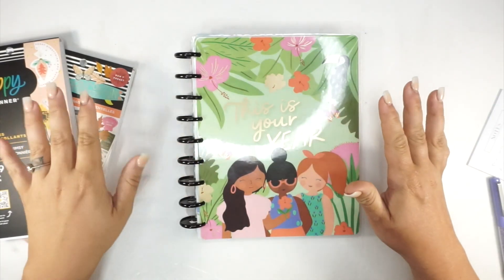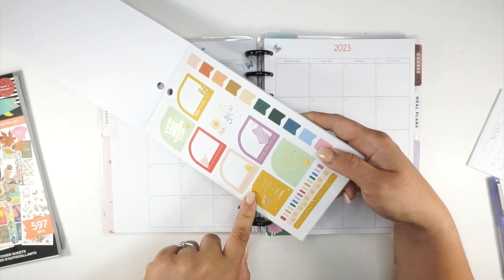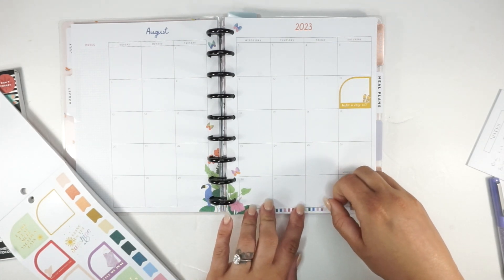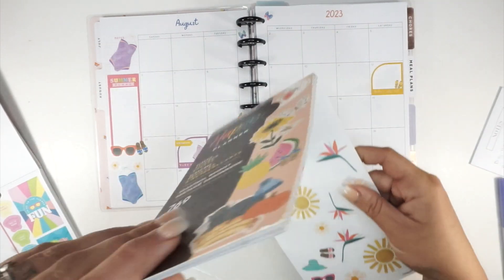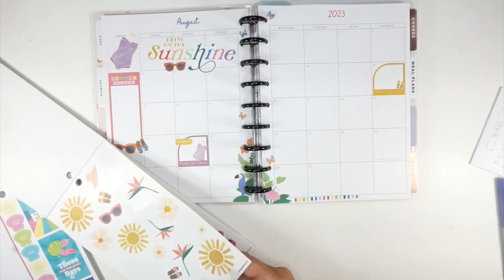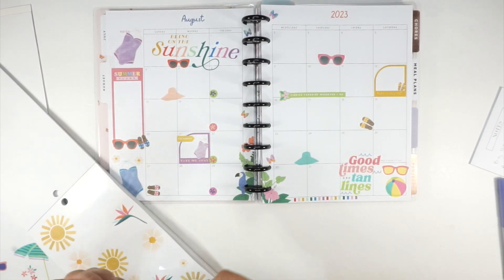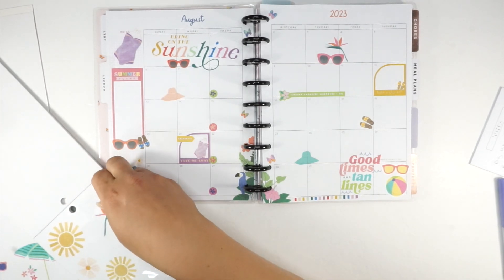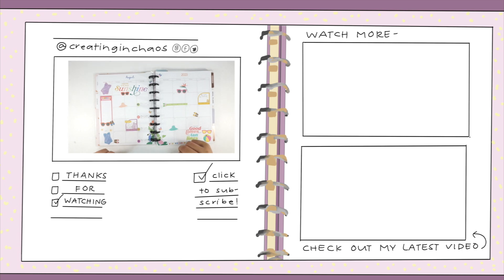OMG! It's TIME! | Happy Planner AUGUST 2023 MONTHLY VIEW Plan With Me | Classic Vertical Planner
It's finally time to set up and plan out my monthly spread in my Classic Happy Planner Frankenplanner for August 2023. I went with springy cute stickers stickers in celebration of spring FINALLY arriving. I am excited for a fresh start in each of my planners and a chance to dig back into planning.

Shop Rong Rong Devoe's planner + stickers + fashion girl art products

Secret Link Planner Shop of the Day

SUPPORT MY OTHER PROJECTS